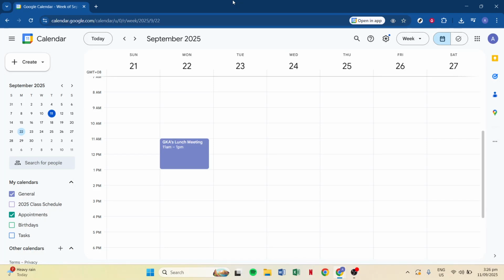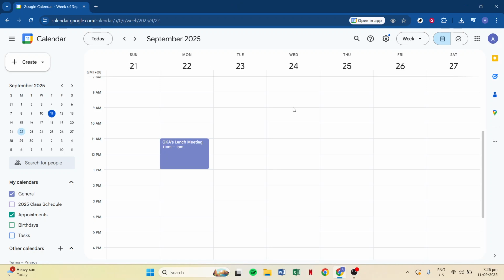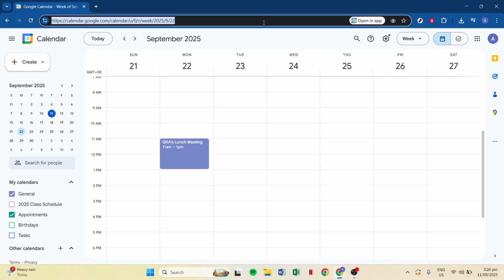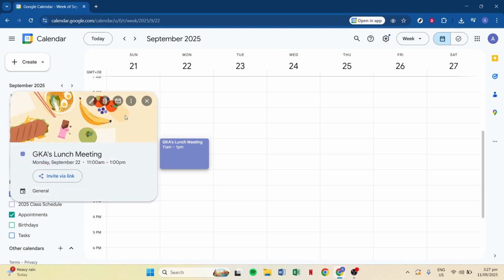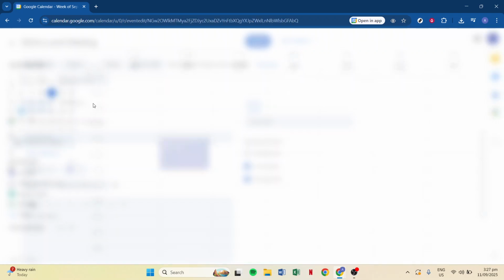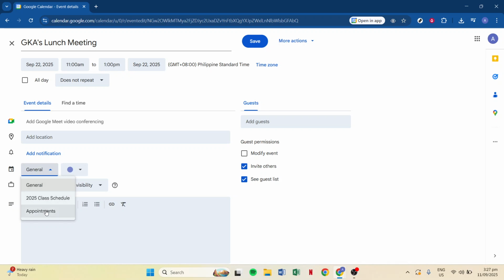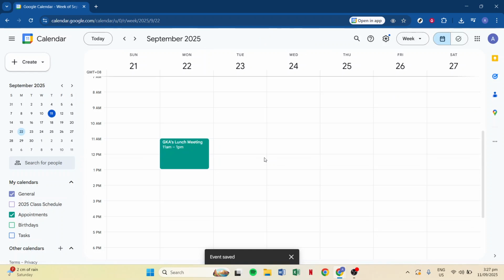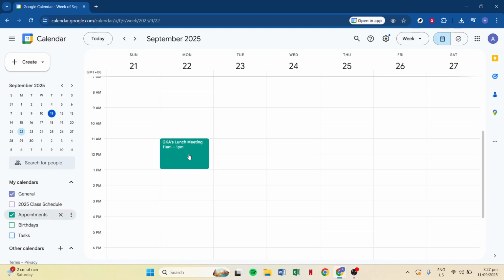How to move an event from one Google Calendar to another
Accidentally added an event to the wrong calendar? 😅 No worries! In this quick tutorial, I’ll show you how to move an event from one Google Calendar to another so your schedules stay organized.

You’ll learn:
✅ How to edit and change the calendar of an existing event
✅ How to copy or duplicate events to a different calendar
✅ Tips for managing multiple calendars efficiently

Perfect for anyone juggling work, personal, or shared calendars in Google Calendar.